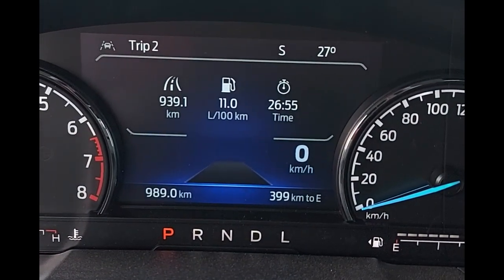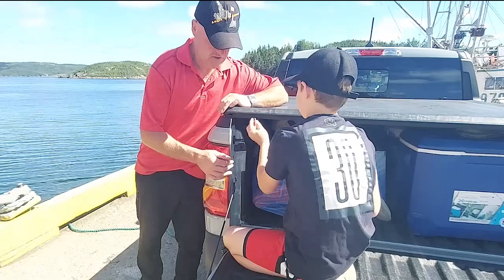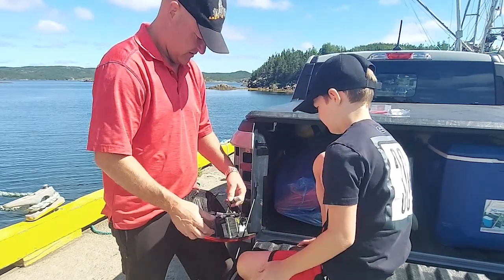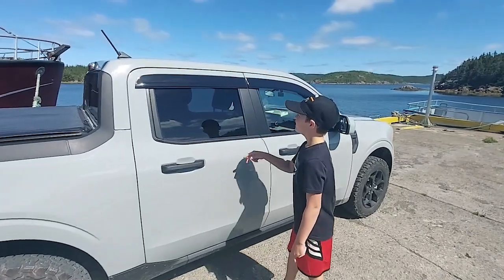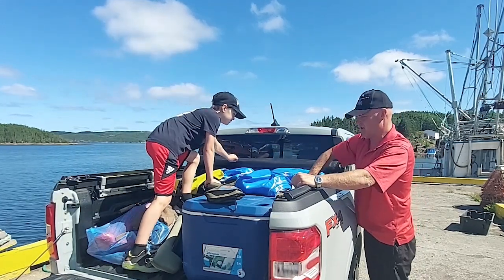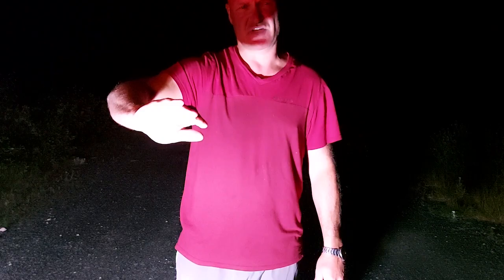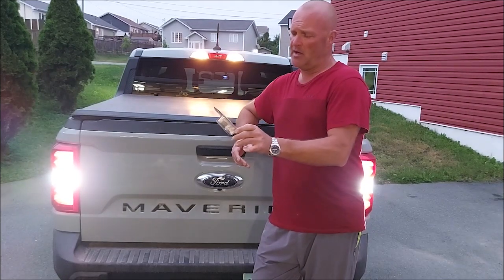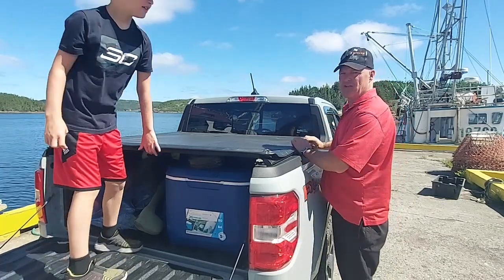LASFIT REVERSE LIGHTS INSTALL & TEST IN OUR 2022 FORD MAVERICK PLUS 1ST GAS MILAGE UPDATE/ GAS MODEL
Check out the unbelievably bright LASFIT REVERSE LIGHTS we installed in our 2022 AWD Ford Maverick.
  We recently switched form the Hybrid to the AWD gas model of the 2022 Ford Maverick Check out our first thoughts and the gas mileage for first 2500km

2022 Maverick Reverse light part number TWT21W